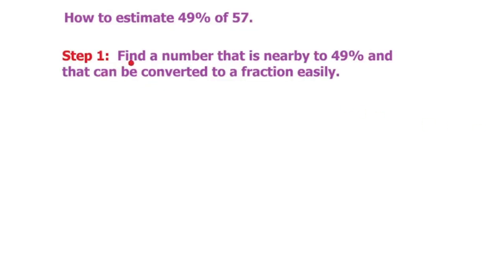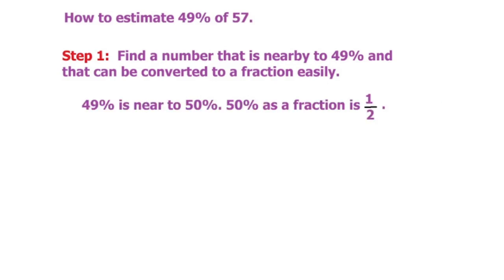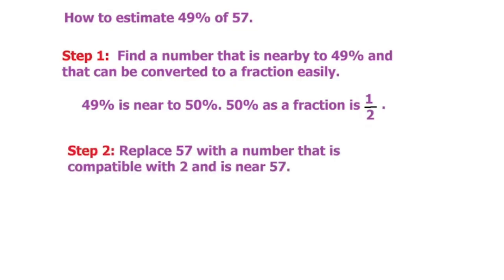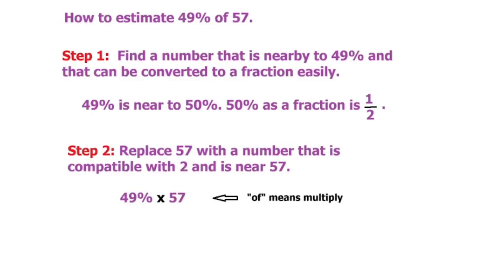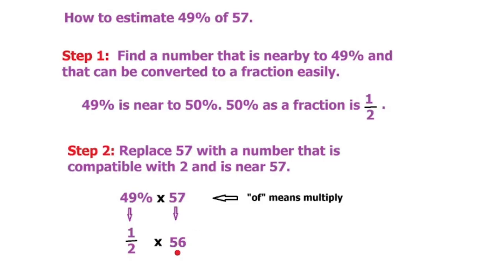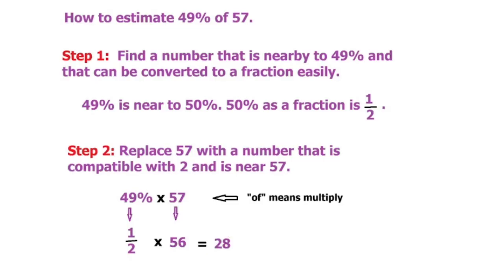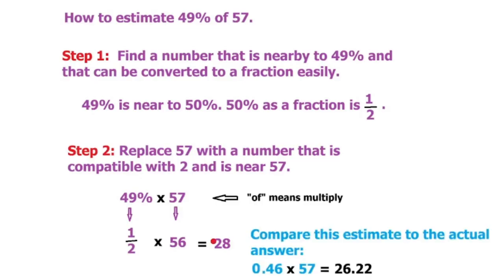Estimate Percents Of Numbers